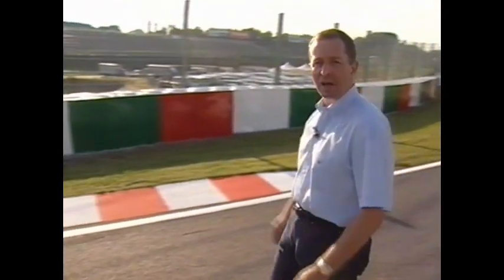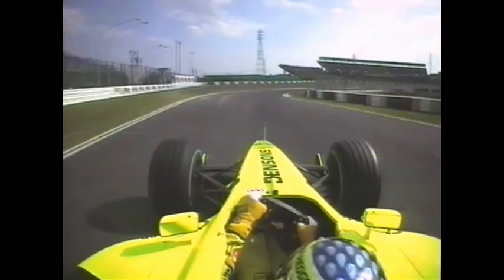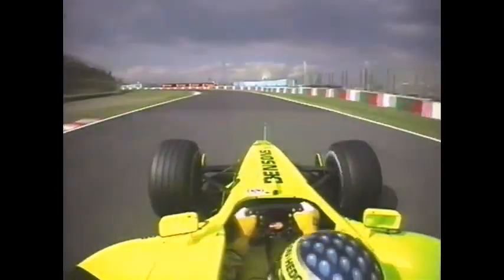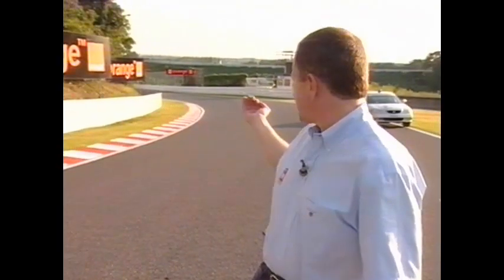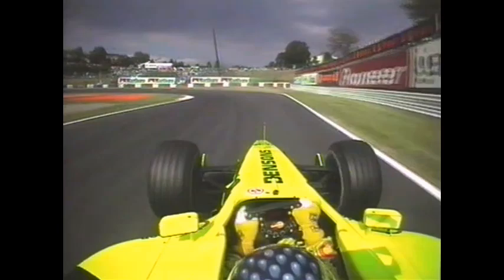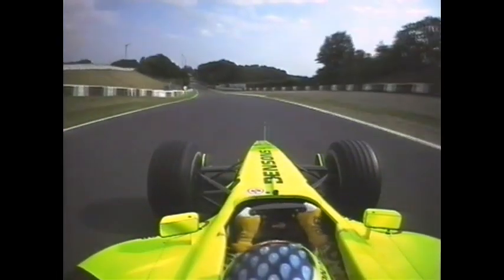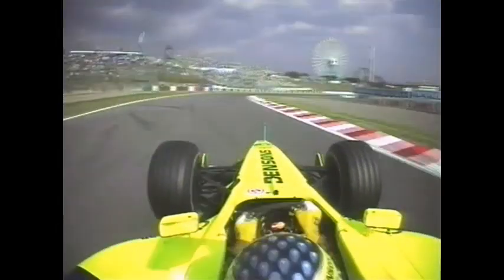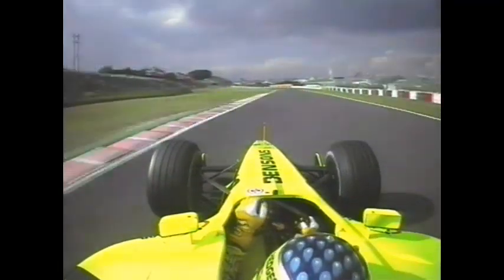Japanese Grand Prix Track Review with Martin Brundle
Join Martin Brundle for a guide to the Suzuka circuit with onboard footage from Jean Alesi. Taken from the  2001 Japanese Grand Prix.